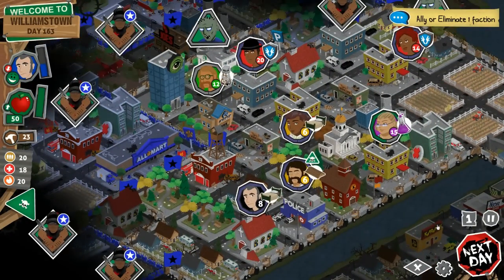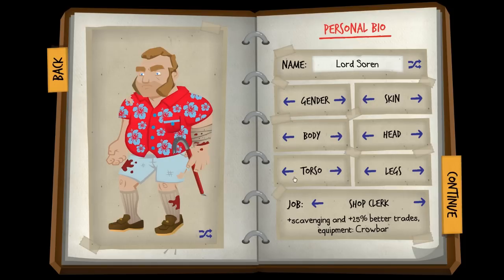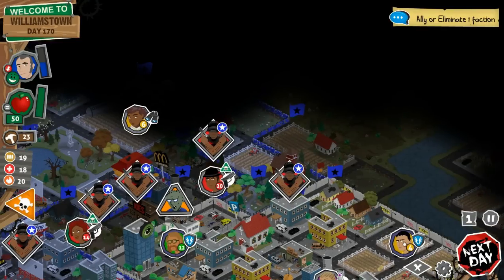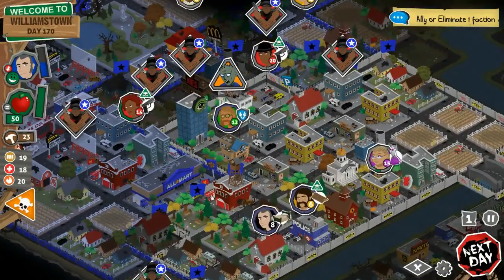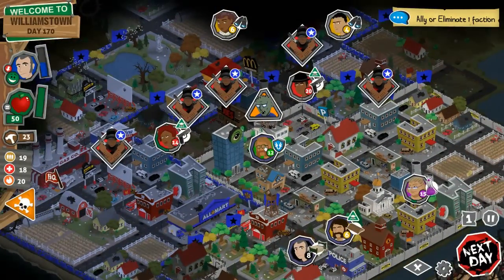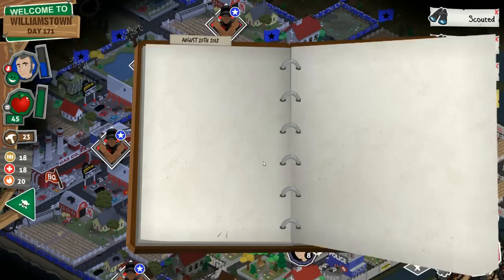►Rebuild 3: Gangs of Deadsville (Indie Preview and Gameplay) // Indie Beginning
Rebuild 3: Gangs of Deadsville is a strategy sim game with a good helping of narrative and dark humor. It's a thoughtful game that'll make you fond of your survivors before you send them to their deaths for the greater good. As you expand your fort to new buildings, you'll decide between farms or fortifications, housing or hospitals, and make tough decisions to fend off raiders, illness, starvation, and madness. And the dead are still out there wandering the streets, hungrier than ever.

As SuddenlyNinja, I produce a variety of gaming-related content every week ranging from playthroughs and Let's Plays to impressions of Indie games and general reviews.

I aim to release my content at the highest level of quality possible for me, but should you find anything not up to standards (or you just have something to say to me) make sure to notify me!